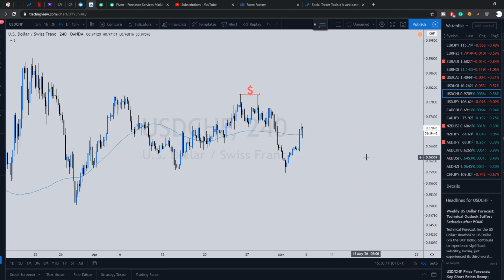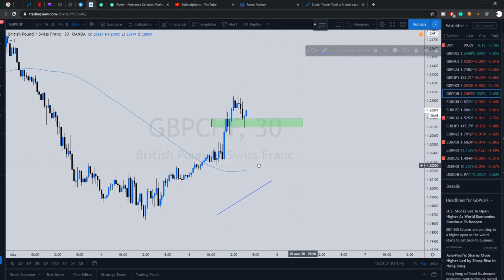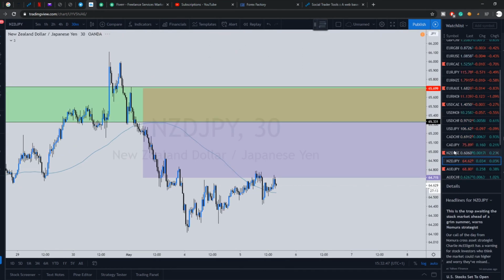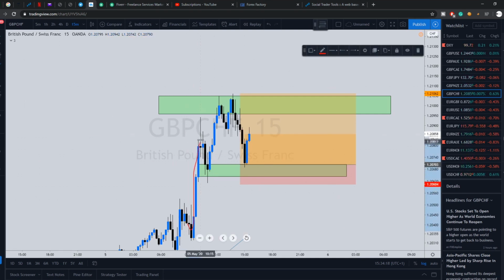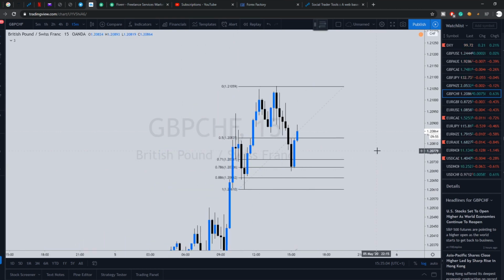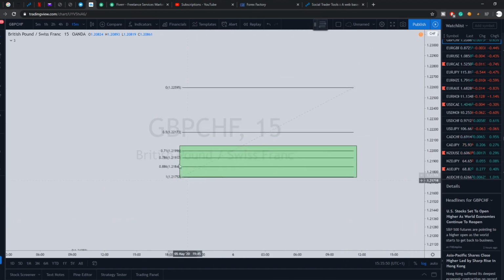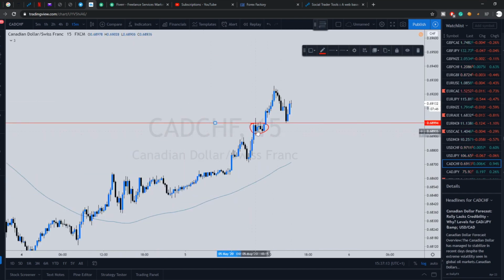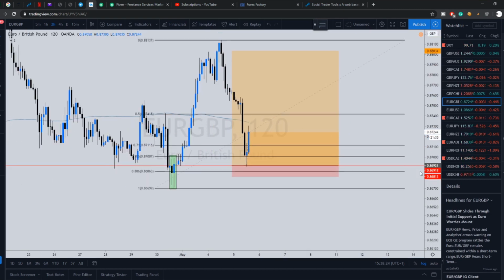Ultimate accuracy Scalping Strategy (Smart Money Concepts)